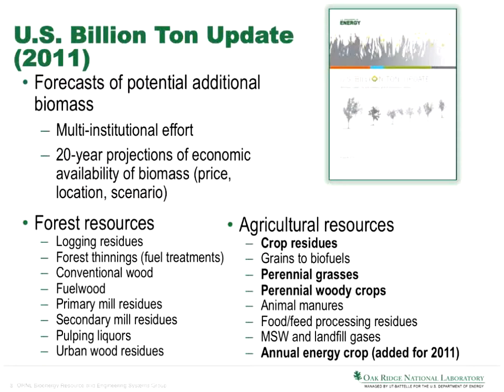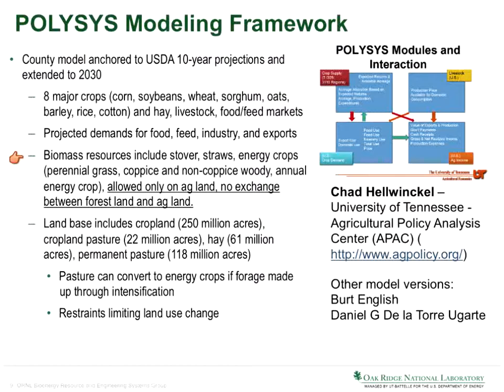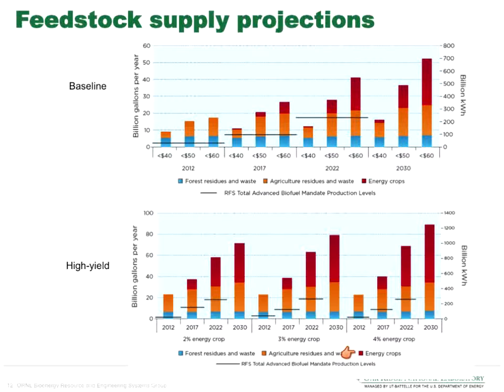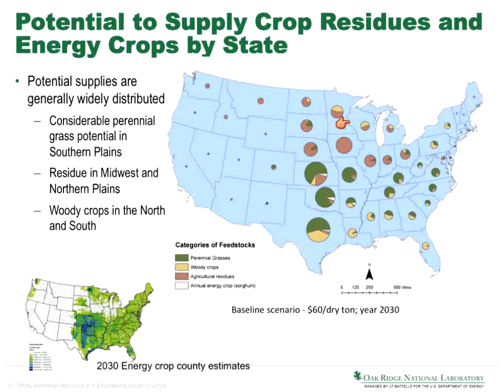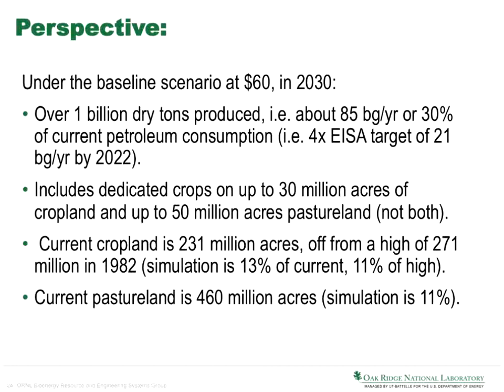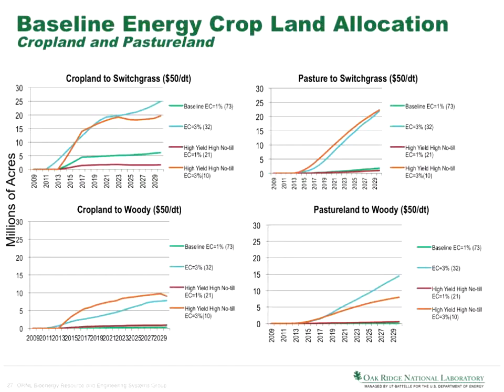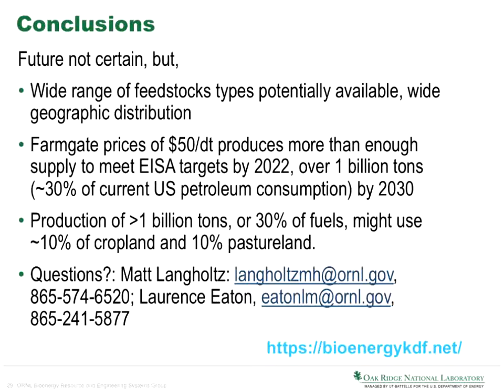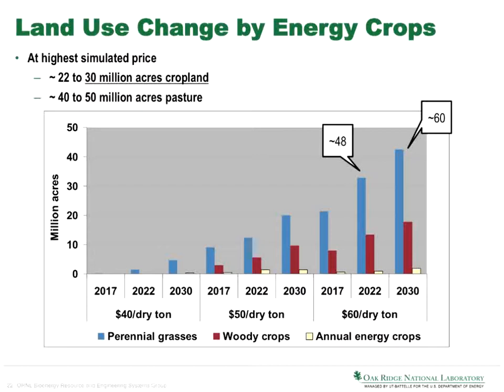Where Will Dedicated Bioenergy Crops Be Grown? Land-use Change Associated with Bioenergy Feedstocks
Video Details: Originally presented on August 21, 2014 as part of the "Transitioning from the Bucket to the Barrel" Webinar Series with support from Agriculture and Food Research Initiative Competitive Grant no. 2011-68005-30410 from the USDA National Institute of Food and Agriculture.
This webinar will address land-use change associated with the production of bioenergy feedstock utilizing data from the Billion-Ton Update (DOE, 2011). The Billion Ton Update projects the spatially-explicit potential availability of various biomass feedstocks, as influenced by price and other assumptions. This webinar will provide an overview of the Billion-Ton Update methods and results, and focus on land-use change implications.

Dr. Matthew Langholtz, Natural Resource and Environmental Economist, Oak Ridge National Laboratory
Laurence M. Eaton, Natural Resource and Environmental Economist, Oak Ridge National Laboratory